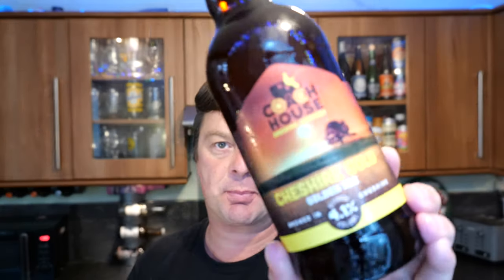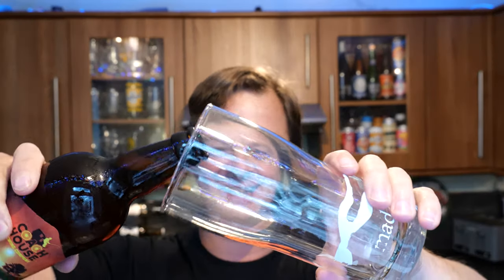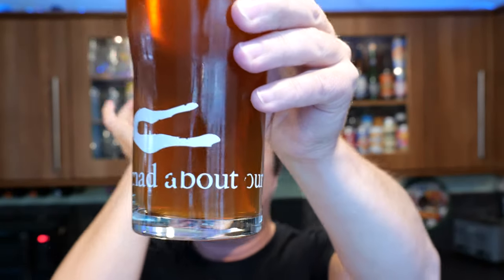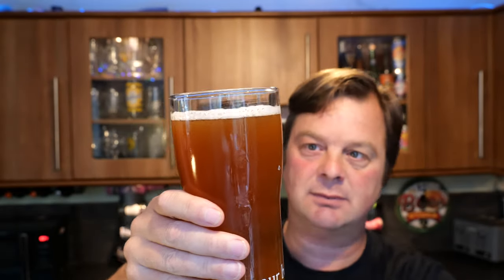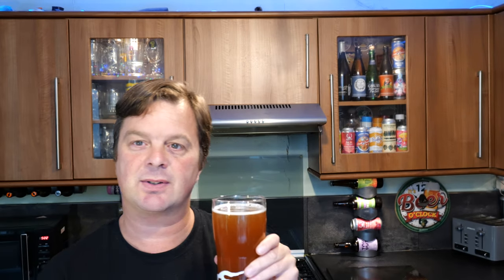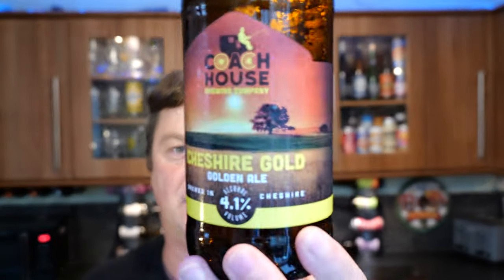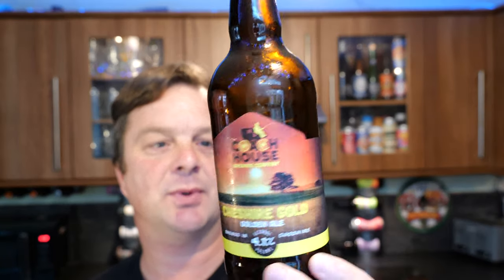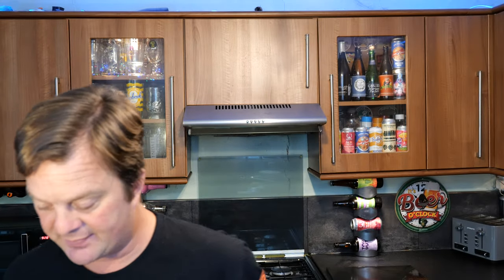Coach House Cheshire Gold Golden Ale By Coach House Brewing Company | British Craft Beer Review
Recorded In 4K Ultra HD Real Ale Craft Beer Reviews Coach House Cheshire Gold Golden Ale By Coach House Brewing Company | British Craft Beer Review